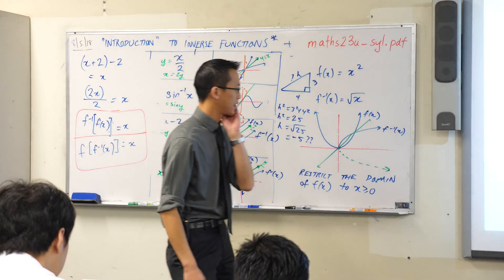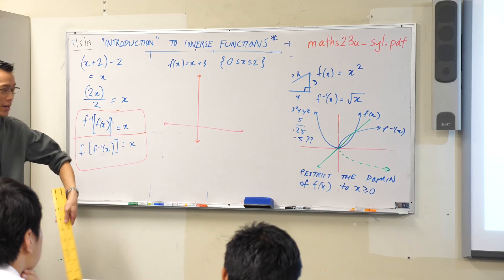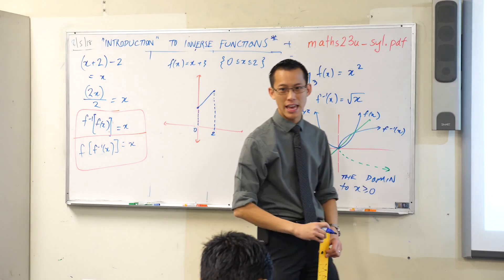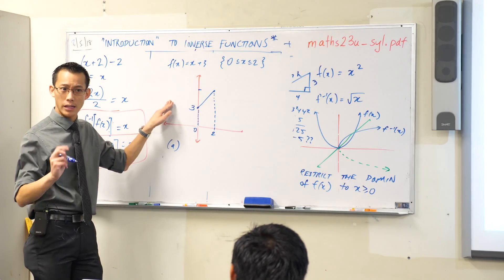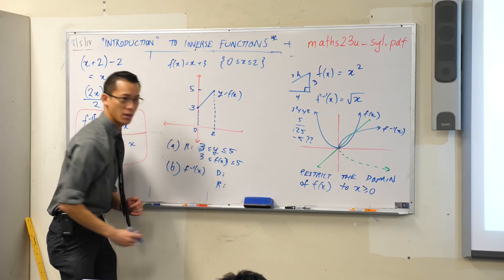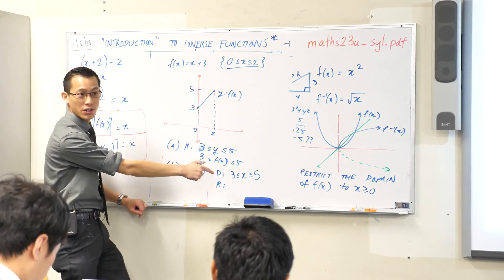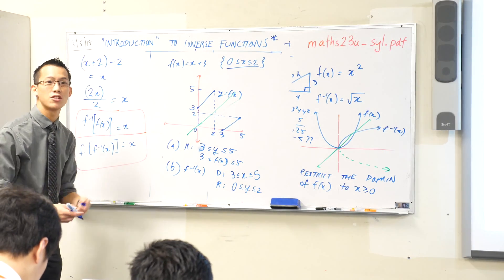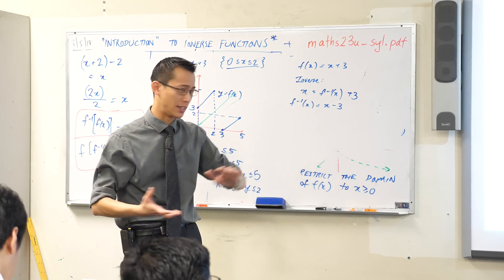Intro to Inverse Functions (4 of 4: Worked example)